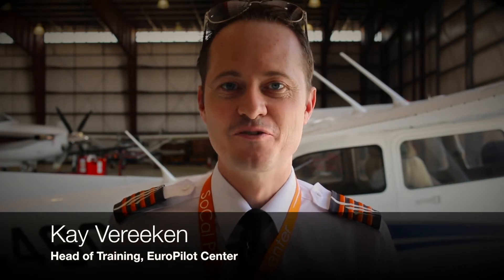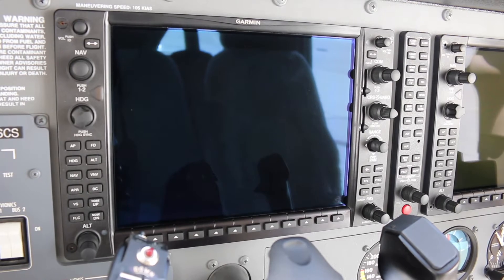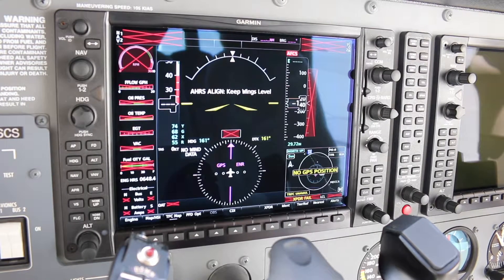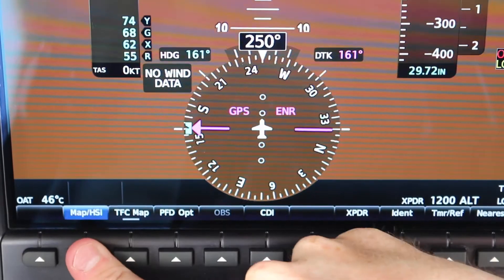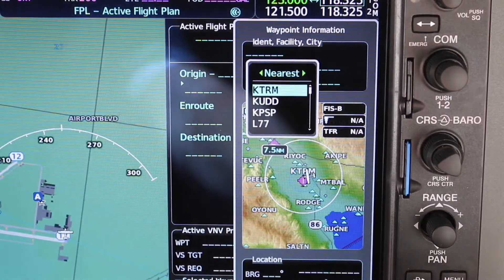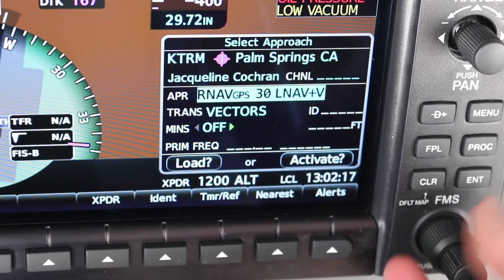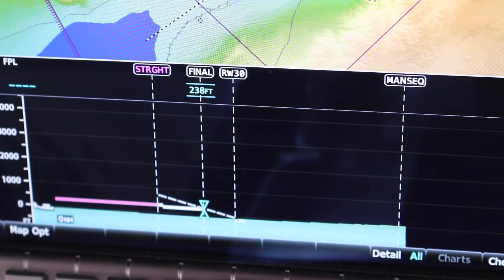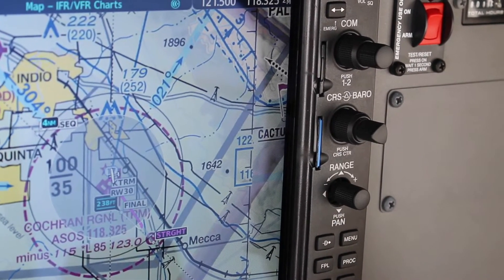G1000 NXi Review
Get to know the latest features of the New Garmin NXi integrated avionics.